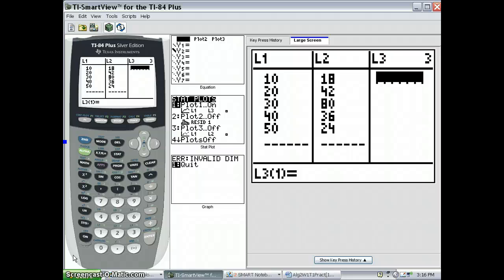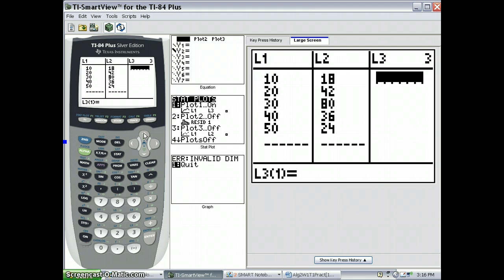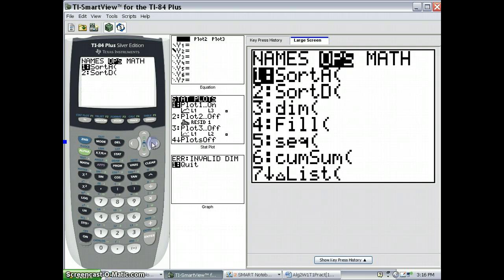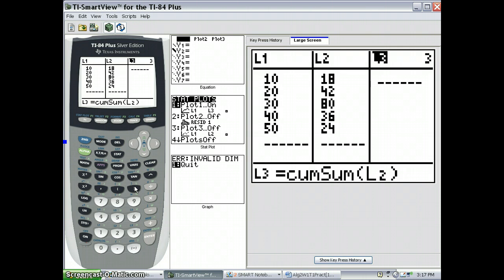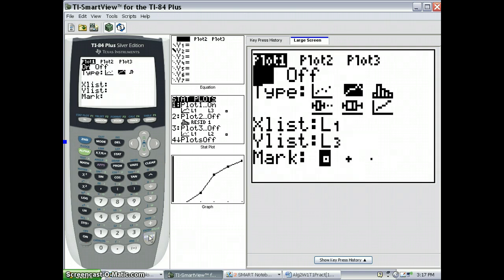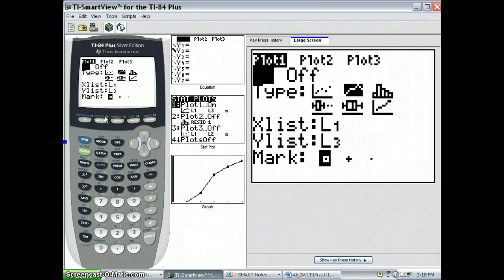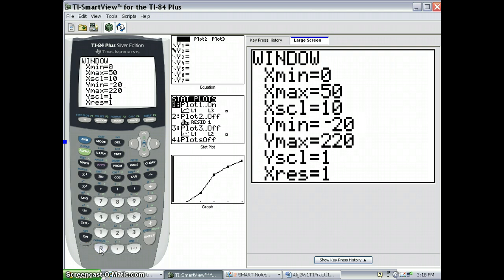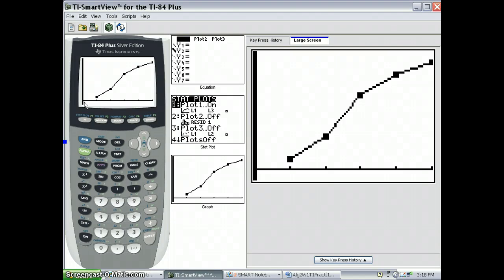Cumul Freq with TI calc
Using TI calc to draw a cumul freq curve